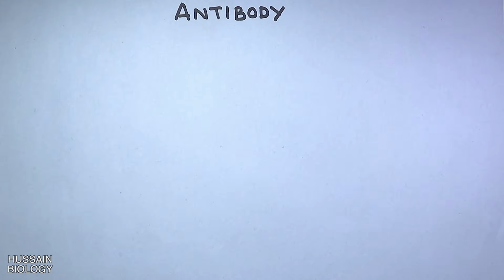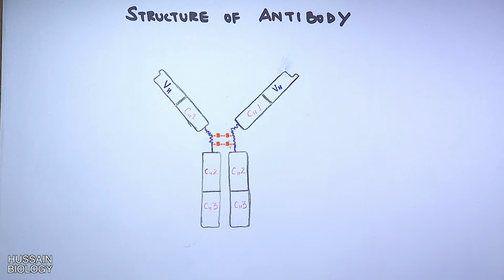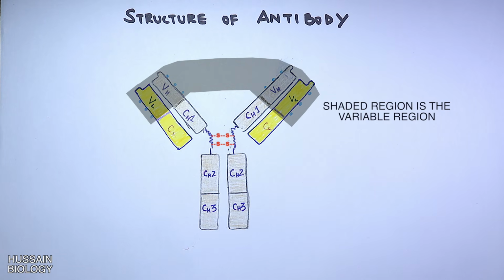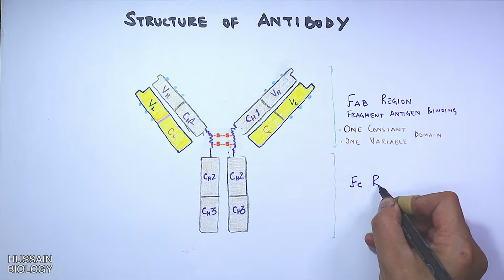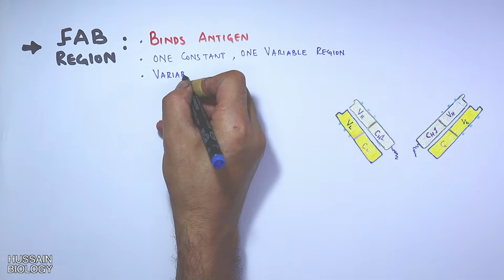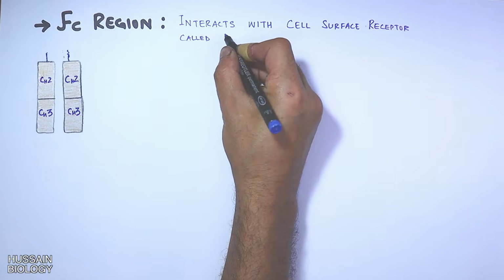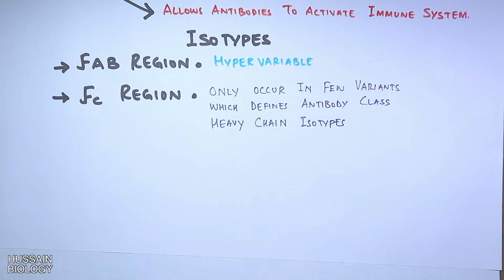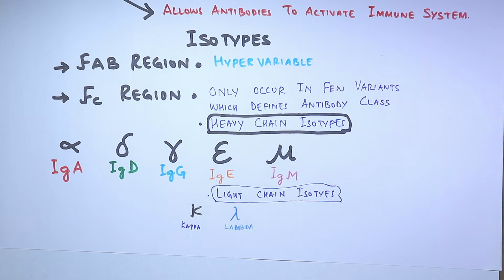Antibody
An antibody (Ab), also known as an immunoglobulin (Ig), is a large, Y-shaped protein produced mainly by plasma cells that is used by the immune system to neutralize pathogens such as pathogenic bacteria and viruses. The antibody recognizes a unique molecule of the pathogen, called an antigen, via the fragment antigen-binding (Fab) variable region. Each tip of the "Y" of an antibody contains a paratope (analogous to a lock) that is specific for one particular epitope (analogous to a key) on an antigen, allowing these two structures to bind together with precision. Using this binding mechanism, an antibody can tag a microbe or an infected cell for attack by other parts of the immune system, or can neutralize its target directly (for example, by inhibiting a part of a microbe that is essential for its invasion and survival). Depending on the antigen, the binding may impede the biological process causing the disease or may activate macrophages to destroy the foreign substance. The ability of an antibody to communicate with the other components of the immune system is mediated via its Fc region (located at the base of the "Y"), which contains a conserved glycosylation site involved in these interactions.[4] The production of antibodies is the main function of the humoral immune system.[5]

Antibodies are secreted by B cells of the adaptive immune system, mostly by differentiated B cells called plasma cells. Antibodies can occur in two physical forms, a soluble form that is secreted from the cell to be free in the blood plasma, and a membrane-bound form that is attached to the surface of a B cell and is referred to as the B-cell receptor (BCR). The BCR is found only on the surface of B cells and facilitates the activation of these cells and their subsequent differentiation into either antibody factories called plasma cells or memory B cells that will survive in the body and remember that same antigen so the B cells can respond faster upon future exposure. In most cases, interaction of the B cell with a T helper cell is necessary to produce full activation of the B cell and, therefore, antibody generation following antigen binding. Soluble antibodies are released into the blood and tissue fluids, as well as many secretions to continue to survey for invading microorganisms.